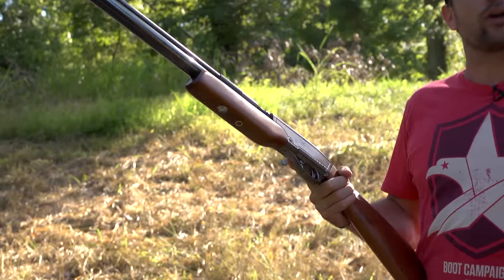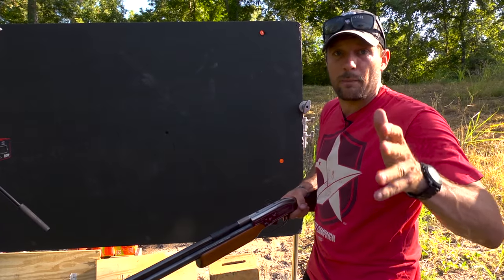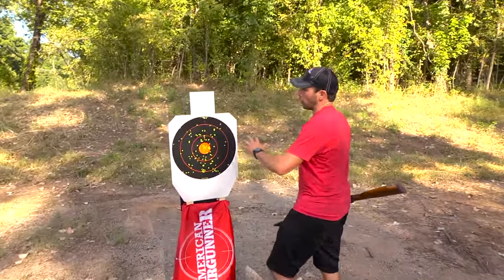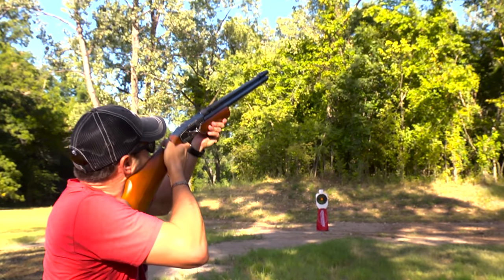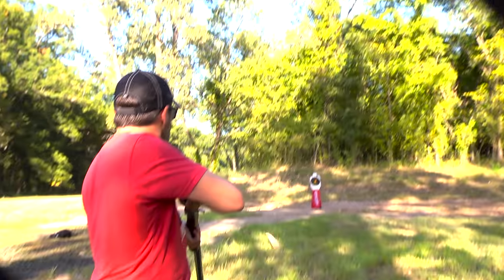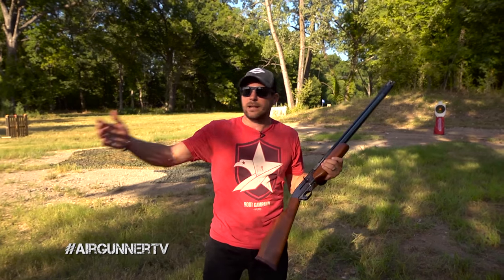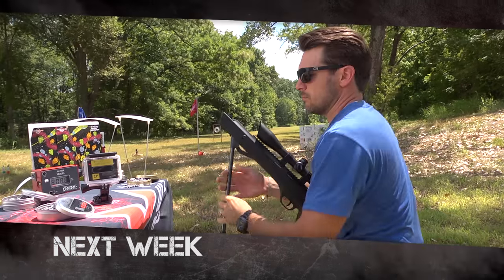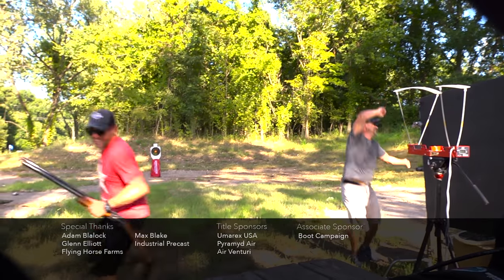Air Venturi Wing Shot Air Rifle Shotgun Review : Part Two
In Part Two of our Wing Shot review, Rossi Morreale tries his shot gun bird luck with some moving targets!